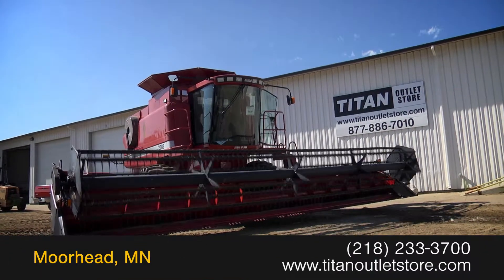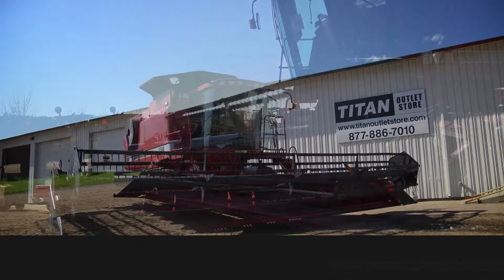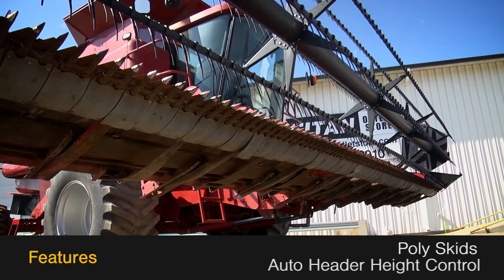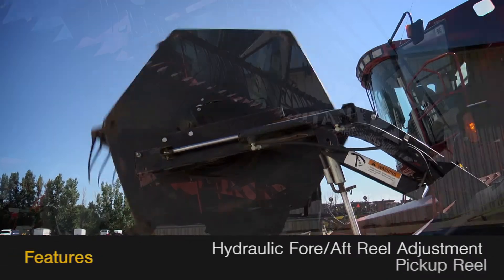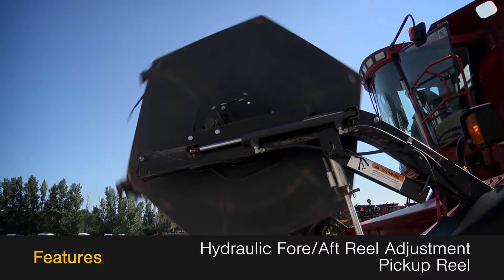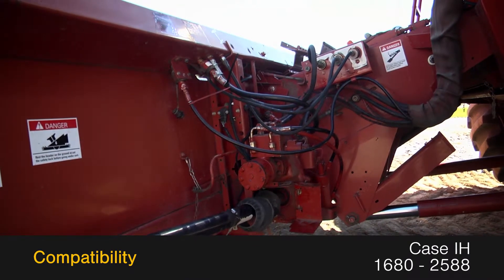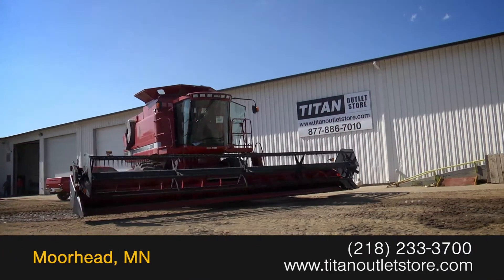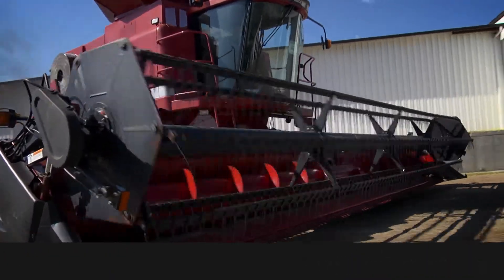1997 Case IH 1020 - 30ft, AHHC (1680,1688,2188,2388,2588) Sold on ELS!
SOLD!
For Sale Used 1997 Case IH 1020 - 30ft, AHHC (1680,1688,2188,2388,2588) Header-Flex SOLD serial# JJC0225564 stock# 6878106
6117.00 USD
• Used CIH 1020 flexhead, 30 ft, Hyd Fore & Aft, Pickup Reel, Poly Skids, AHHC, Sickle and Guards are good, Floor is good, 100% Money Back Guarantee*, Ask us about our Preferred 500 Hour – 12 Month - $500 Deductible Warranty*, Titan Outlet Store - A Division of Titan Machinery – 100+ Locations to Serve YOU!, *Some Restrictions apply, please call or , The Titan Outlet Store Team, Post YOUR FREE Equipment Classifieds at TitanOutletStore.com Click on CLASSIFIEDS, Join us on Facebook, See All Our Videos on YouTube, Follow Us on Twitter, Unit maybe in Transit - please call to verify unit is in yard, Features/attachments info may have errors and/or omissions so please confirm.
• Stock #: 6878106
• Category: For Sale SOLD
• Class: Used
• Available: Immediately
• Make: Case IH
• Model: 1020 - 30ft, AHHC (1680,1688,2188,2388,2588)
• Year: 1997
• Serial#: JJC0225564
• CE Plate: No
• Notes: Used CIH 1020 flexhead, 30 ft, Hyd Fore & Aft, Pickup Reel, Poly Skids, AHHC, Sickle and Guards are good, Floor is good, 100% Money Back Guarantee*, Ask us about our Preferred 500 Hour – 12 Month - $500 Deductible Warranty*, Titan Outlet Store - A Division of Titan Machinery – 100+ Locations to Serve YOU!, *Some Restrictions apply, please call or , The Titan Outlet Store Team, Post YOUR FREE Equipment Classifieds at TitanOutletStore.com Click on CLASSIFIEDS, Join us on Facebook, See All Our Videos on YouTube, Follow Us on Twitter, Unit maybe in Transit - please call to verify unit is in yard, Features/attachments info may have errors and/or omissions so please confirm
• Width: 30 ft.
• Contour Header: No
• Header Height Control: Yes
• Reel: Pickup
• Auto Reel Speed: No
• Fore/Aft Reel: Yes
• Sickle Bar Condition: Good
• Sickle Drive Condition: Good
• Auger Condition: Good
• Reel Condition: Good
• Sheet Metal Condition: Good
• Paint Condition: Good
• Overall Condition: Good
• Warranty: No
• Price: 6117 USD